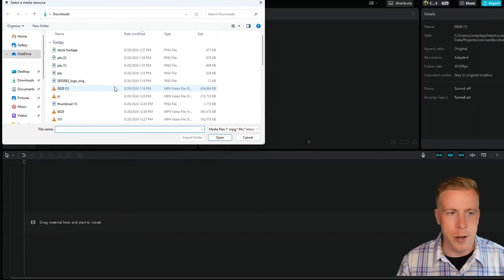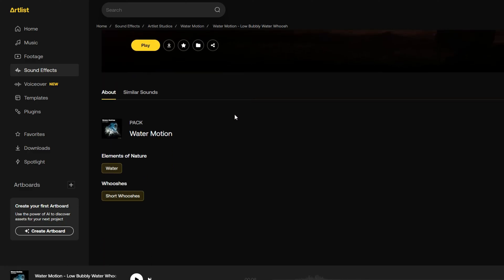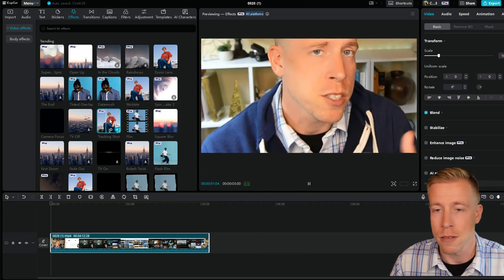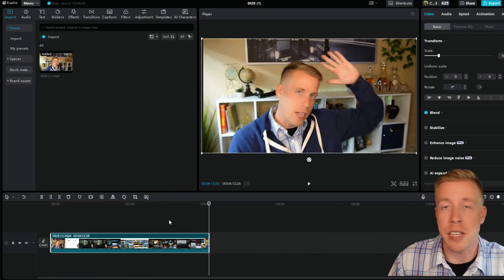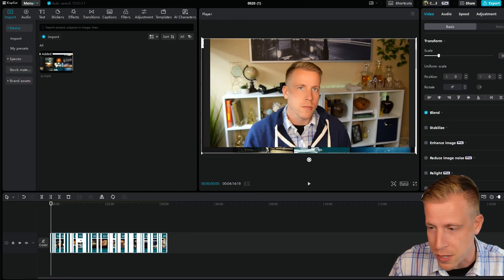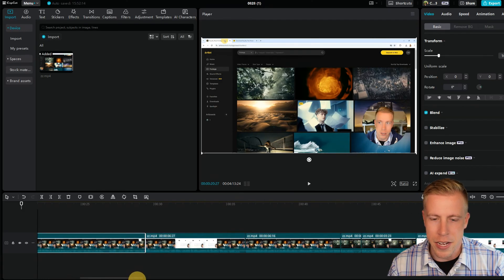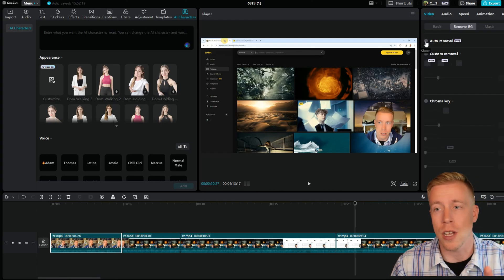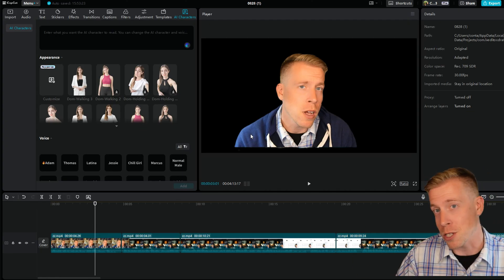CapCut Pro vs Free - What Extra Features Do I Get?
Wondering if CapCut Pro is worth the upgrade over the free version? In this detailed comparison, we explore the key differences between CapCut Pro and the free version, highlighting the extra features and tools you get with the Pro subscription.